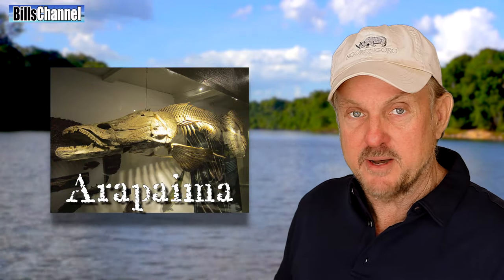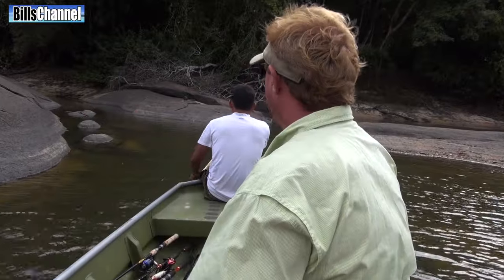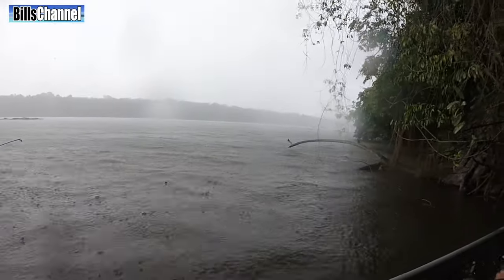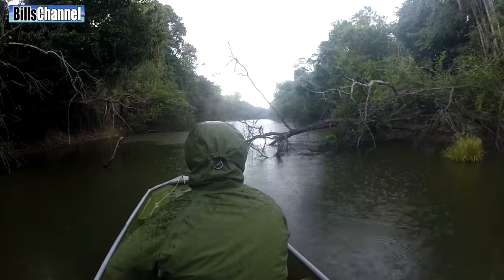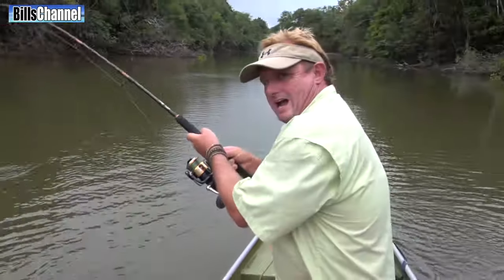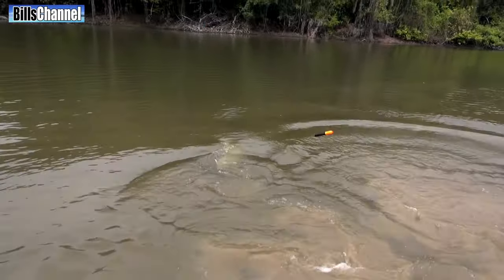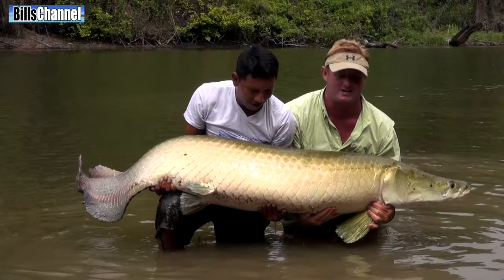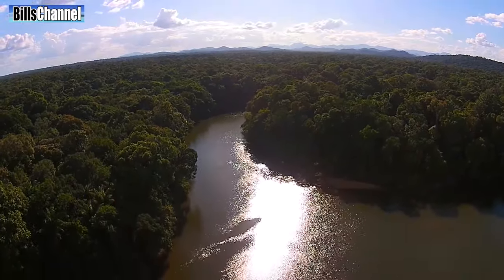Epic Amazon River Monster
The amazon is filled with all kinds of  river monsters and we all know the Piranha is  the most famous. But one of the biggest river monsters in the Amazon, and one of my favorites, is the one they call the Arapaima.

Arapaima are these long sleek looking fish that can grow up to 2 and half meters ( or around 8 feet). The record weight this monster is 200 KG or about 440 LBs, but on average they are about half that.

Arapaima are considered to be an ancient fish - scientists estimate they are descendants of fish that date back more than 250 million years.

One of the reasons I think they’ve  been so successful at survival are these amazing armor-like scales that cover their body. These scales are super light, but so strong, not even Piranha can bite through them.

Today I’m with my my friend and pro fisherman Steve Townson, sometimes called the fish finder.  We’re deep  in the Amazon where we hope to catch one of these monsters for a close up and personal encounter…

STEVE: What we’re going to do is paddle up there where there is a lake, see if we can pick up an Arapaima or two…

As it turns out, Arapaima prefer Lakes & small creeks to Rivers…

STEVE: They prefer this, they like a nice quiet life… protect themselves from Predators because they are really easy to catch.

One of the other reasons Arapaima are easy to catch is because they are air breathers.

Steve: Because they come up - gulp air and go down. So you cast out in front of them and bang!

It all sounded like we could get this done quick, but no sooner did we get to the lake, than it started to rain and lightening. That’s not good when you are in aluminum boat… we had to take cover…

But like I always say, at BillsChannel, when the going gets tough, the tough reach for the cooler.

It was too dangerous for us to stay out on the open lake, so Steve decided to explore a small creek.

It wasn’t easy going, but the rain stopped,  and gave  Steve a better chance of spotting an Arapaima coming up for air.

A few bubbles appeared next to his float. That’s when Steve knew he had come to the right place.

Steve: I knew he was here…

Arapaima are gentle creatures but they can be very dangerous…. Steve and his guide have to be very careful… they can launch at you and inflict some serious damage.
Once we got the thing up close you could see the spectacular scales the Arapaima  armors itself with. I can see why scientists are studying the scales to see how something so thin can be so strong.